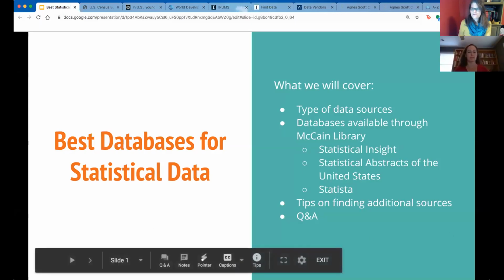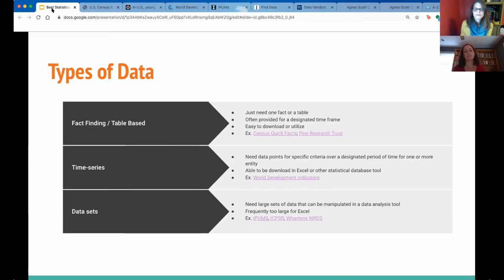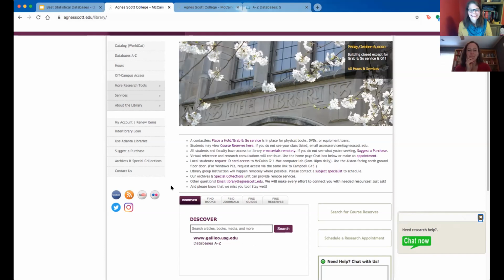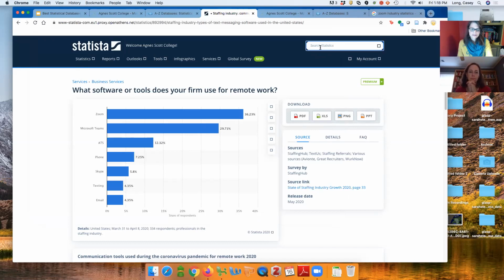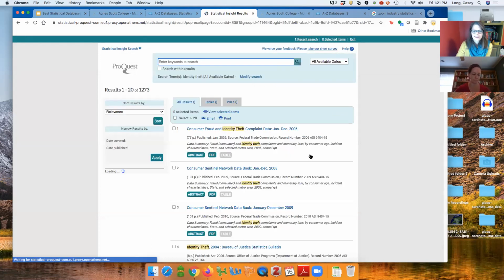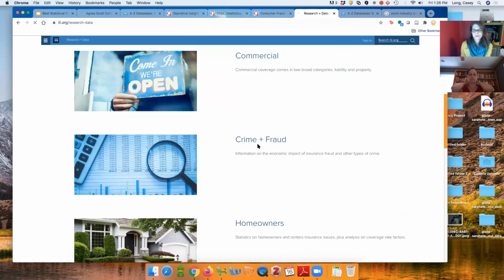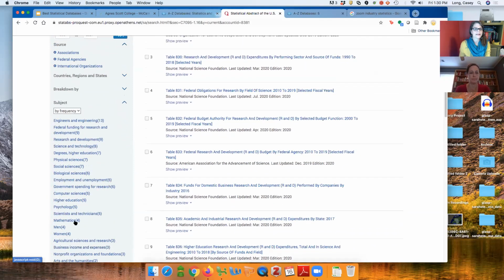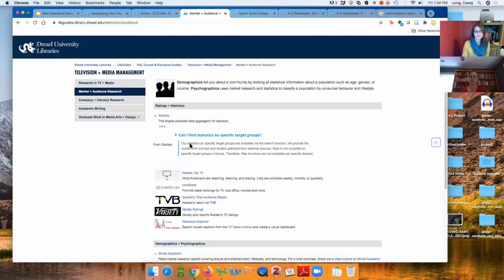Best Databases for Statistical Data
McCain Library has several fantastic databases for locating statistics. Learn how to access these tools, what kind of data they offer, and how to locate the information you need.